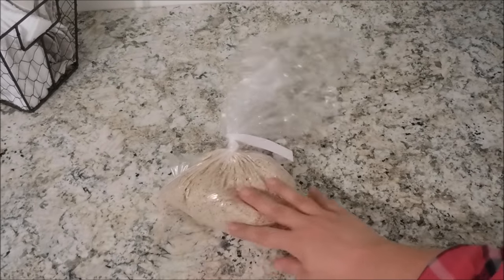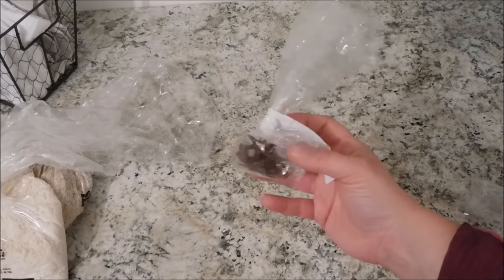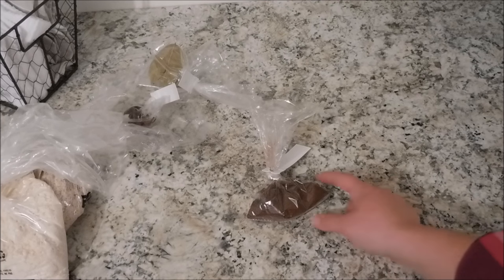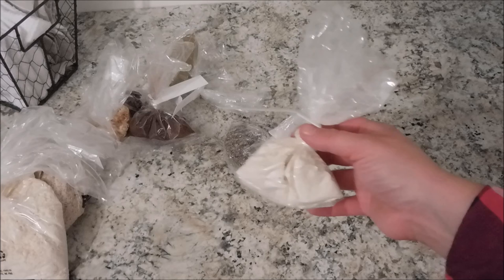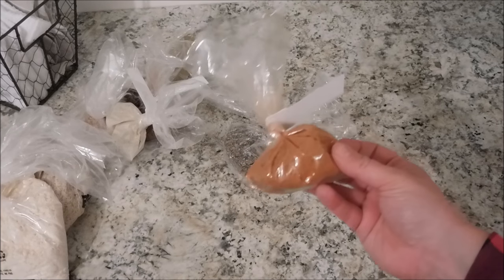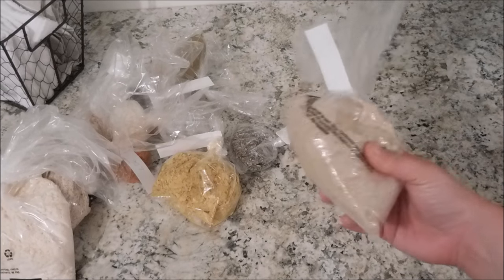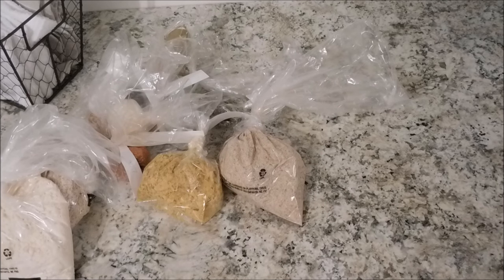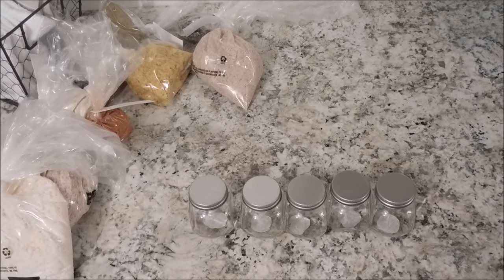BULK FOOD STORE HAUL | Trim Healthy Mama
I went to the bulk food store and picked up several items. Come see what I picked up, how I plan to use them and the containers I picked up for storage. Do you buy anything at the the bulk store? I'd love to hear about it!